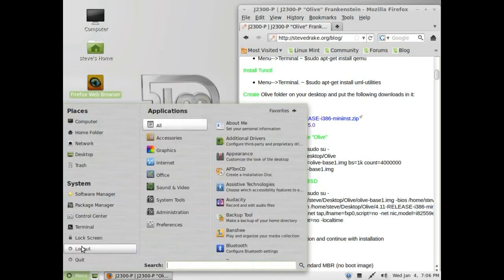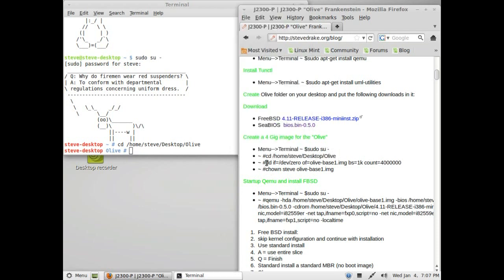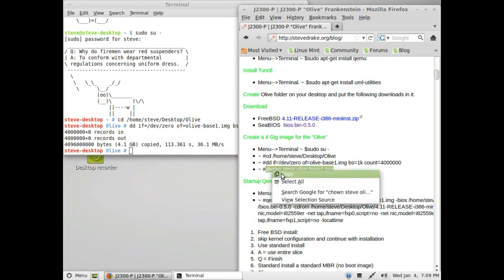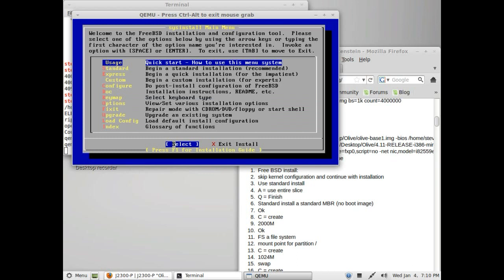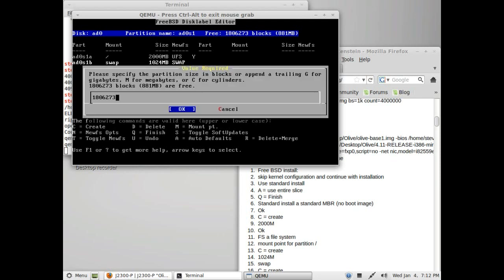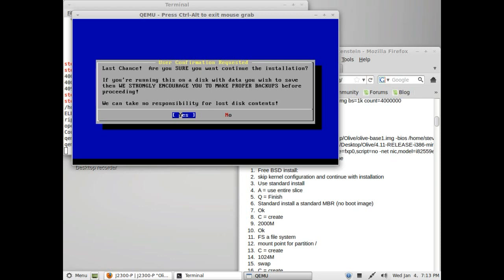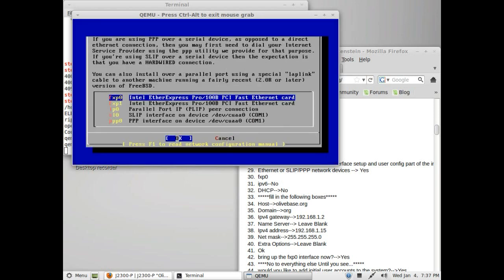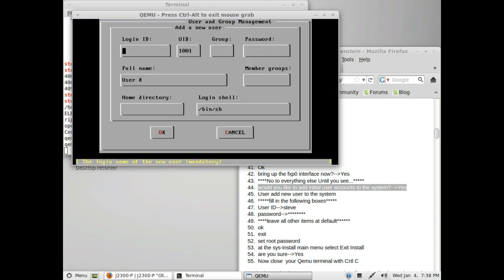Juniper Olive Part 1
This video is a step by step Juniper "Olive" how to. Part 1 takes you through creating a 4 Gig image for the "Olive" and installing Free BSD 4.11.